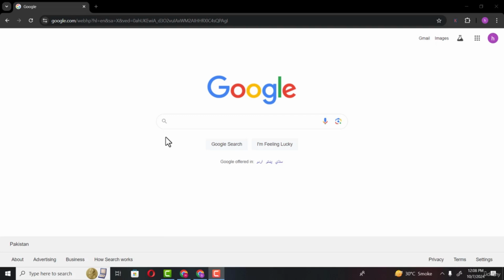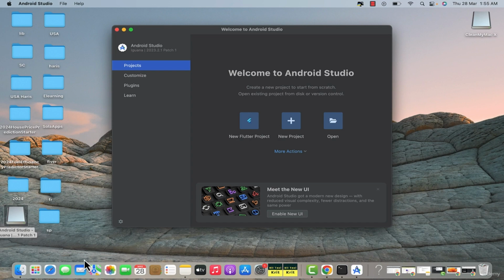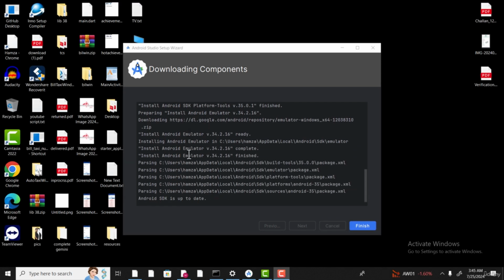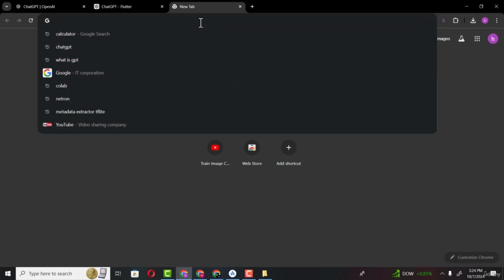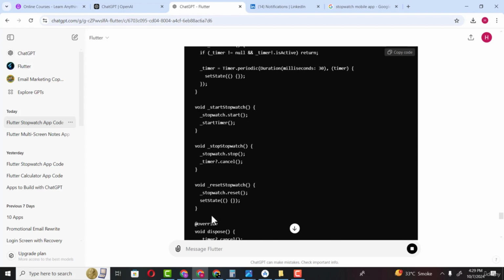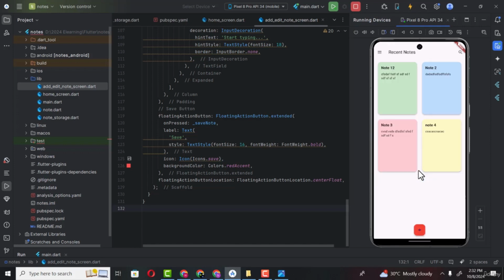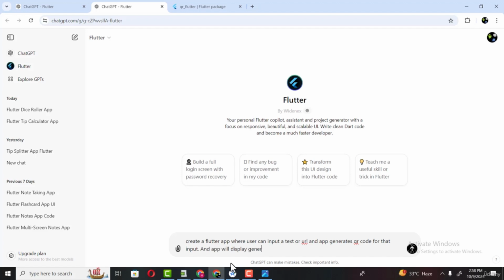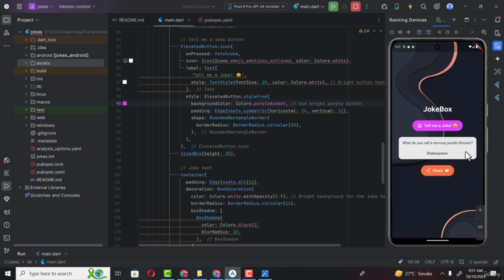Easily Build 5 Flutter Apps with ChatGPT in 2025: No Coding Skills Needed!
Discover how to build stunning Flutter apps without writing a single line of code! With ChatGPT as your coding assistant, you'll learn to create advanced UIs, multi-screen apps, and functional applications like calculators, dice apps, and more.

🌟 What You'll Learn:

Prompt ChatGPT to generate, modify, and debug Flutter app code
Build real-world apps without needing in-depth knowledge of Dart or Flutter
Create engaging user interfaces with ChatGPT’s code customization
Integrate third-party libraries and APIs for additional app functionality
Troubleshoot and debug app errors with ChatGPT’s guidance
📚 Practical Applications:

Calculator App
Stopwatch App
Notes App
QR Code Generator
Currency Converter

No coding experience? No problem! If you can describe your app, ChatGPT can help you bring it to life.

Join me, Hamza Asif, as I guide you through the next generation of app development powered by AI. Let's create amazing apps together! 🚀